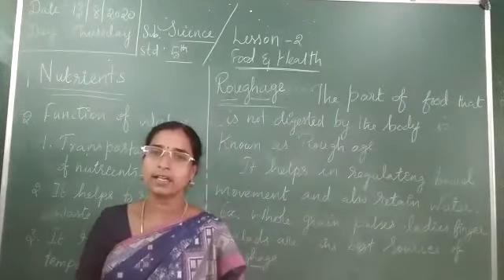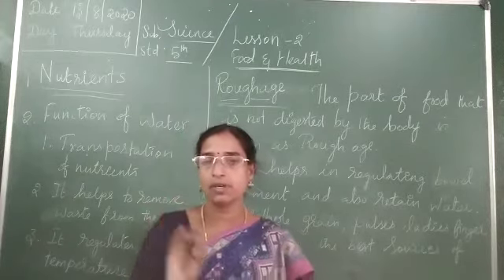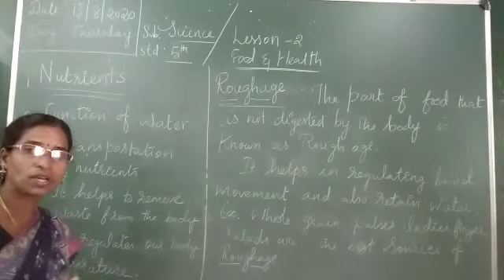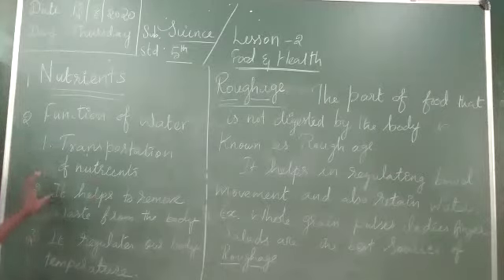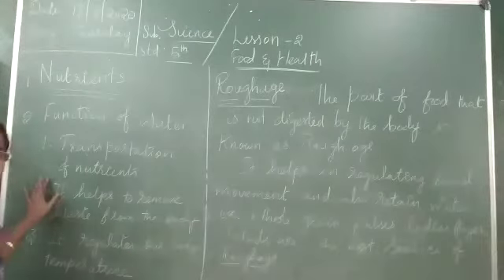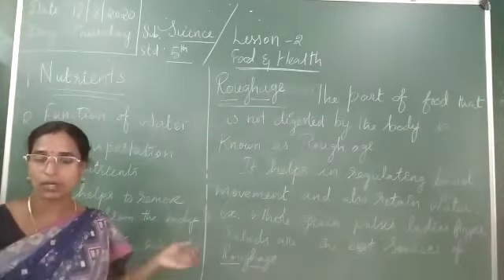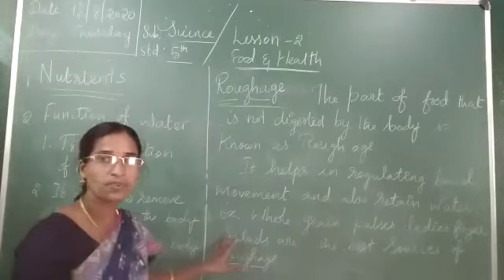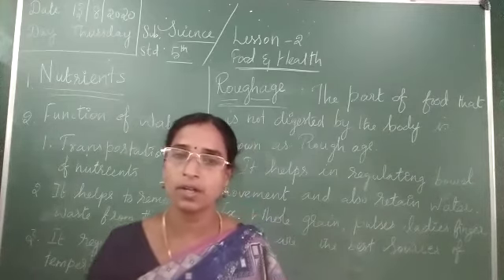VPS | 5th standard | Science | Period 44